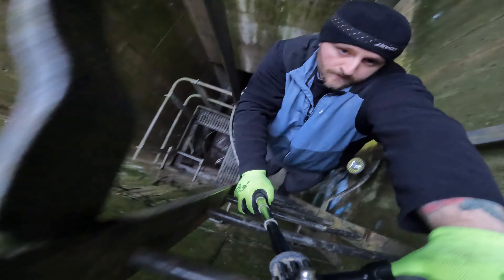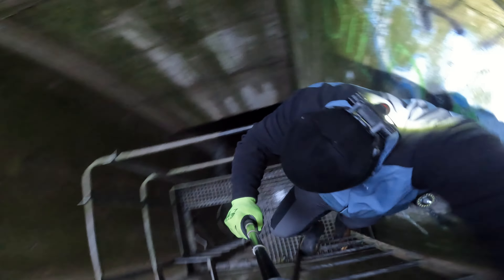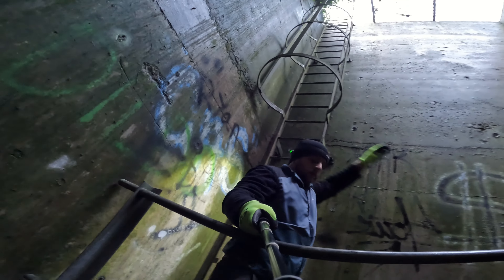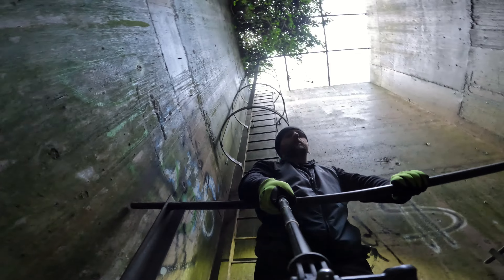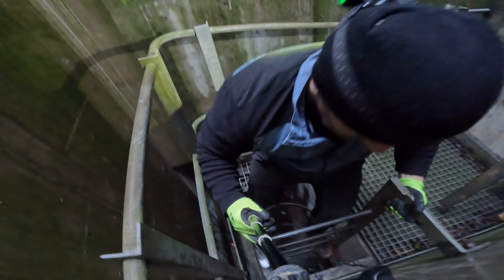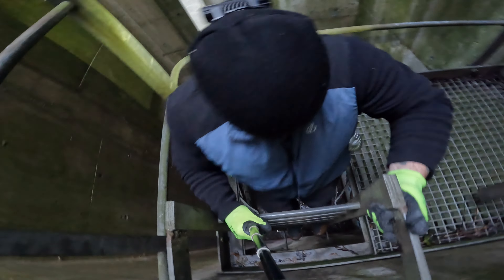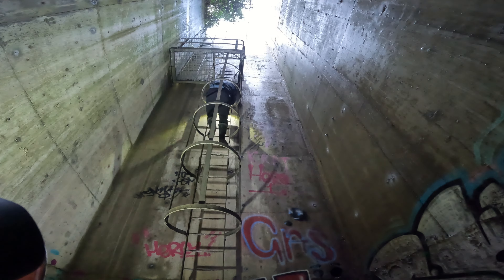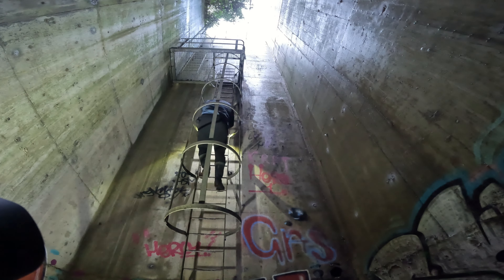A Walk Through Chesterfield's Abandoned Railway Tunnel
Built in the late 19th century this disused railway tunnel located in Chesterfield was an extension on the Great central railway passing between Nottingham and Sheffield.

On departing the old Chesterfield Central Station, the railway entered the 474-yard straight tunnel, before emerging from under Hollis Lane in the town center.

Passenger services were suspended in 1963 and the Great Central station closed in March later that year, although the tunnel continued in use until the following January.

The station was demolished in 1973 to make way for the town's inner relief road, while the tunnel’s northern portal and a 25 yard section of brickwork were also cut back for the road which opened in 1984.

At the southern end the 85-yard section from the shaft to the portal was also lost, with an access ramp constructed for inspection and maintenance purposes.

75 years later the tunnel sits empty becoming part of the local landscape within a busy main road and town center.

Today, the southern end remains open, hemmed in by concrete retaining walls. However, without effective drainage, the tunnel is now prone to flooding, the depth of which is reported to reach several feet on occasions.

There is still metre signage along the wall along with numerous alcoves and a ladder way at the far end being a newer modification in its history.

today the tunnel has few visitors ranging from the homeless, urban explorers and rare inspection visits.

I've been using Fenix torches for over 6 years now, i have put there range of torches through a lot of hardships and they haven't let me down yet!
all torches used in my videos are from my Fenix range grab yours now.